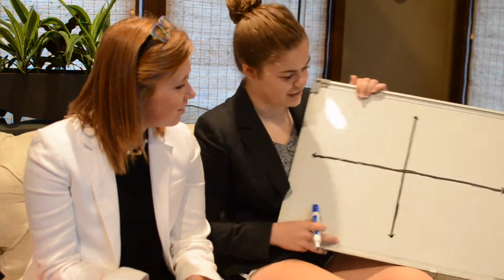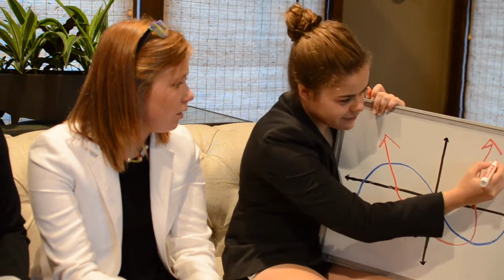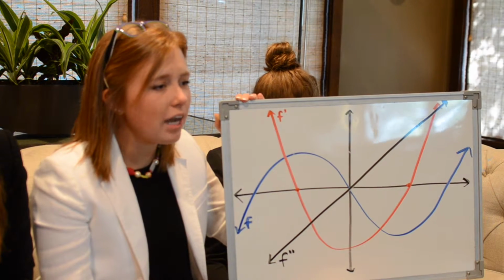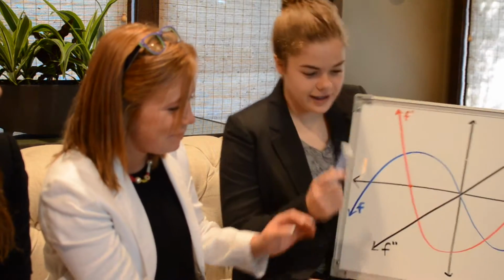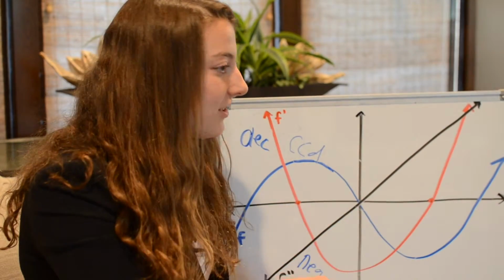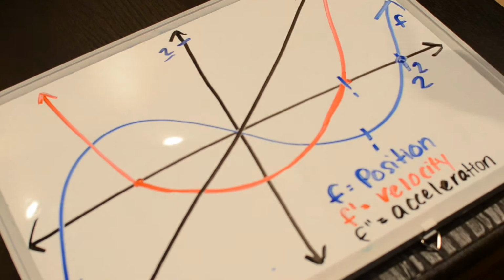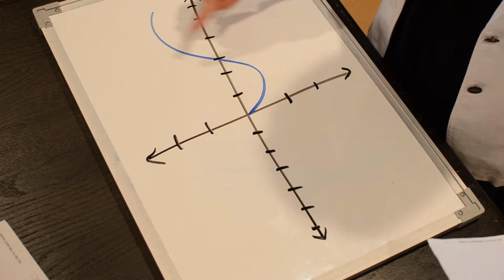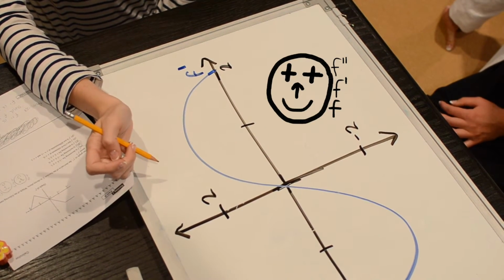Math - Particle Motion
Mia Giorgi, Hannah Dettmer, Alli Quady, Elena Dawson